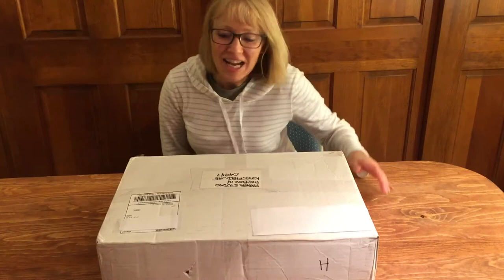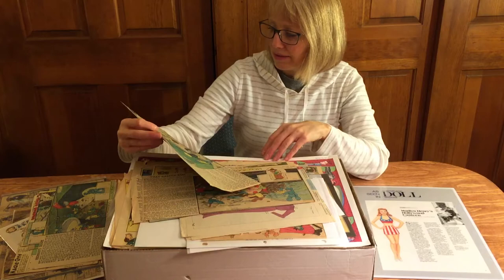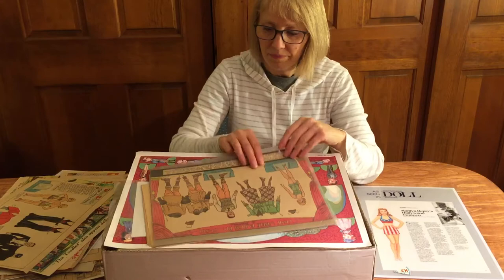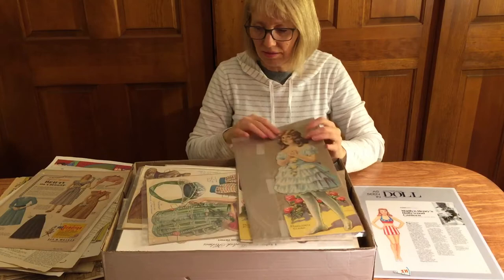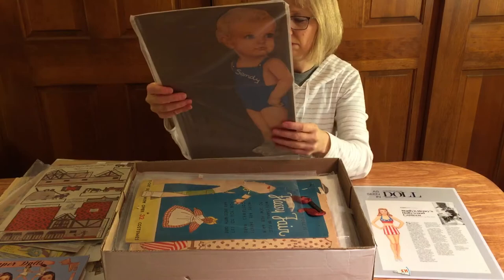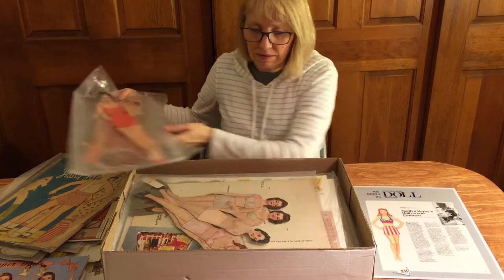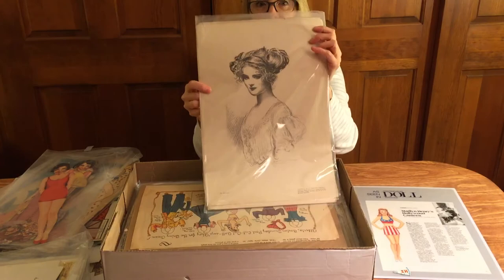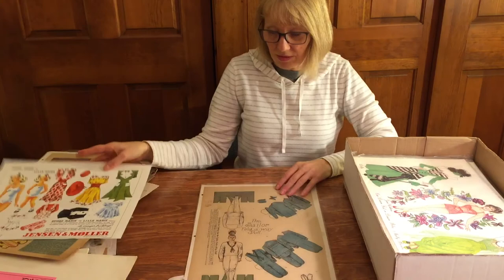Unboxing Marilyn Henry’s Collection Box #4 - Part 1 - VINTAGE NEWSPAPER PAPER DOLLS & Much More!!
Wowee! This box was so full of stuff I had to split it into two unboxing videos! We've got tons of newspaper comic paper dolls, magazine paper dolls, paper toys, convention/party souvenirs, cut sets, original paper dolls of Alan Ladd and Lizbeth Scott and so much more!